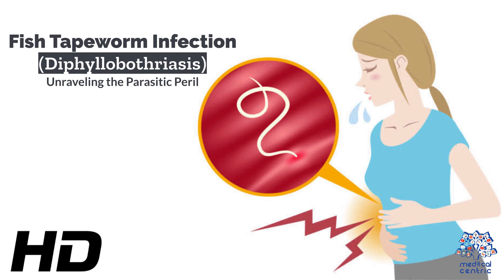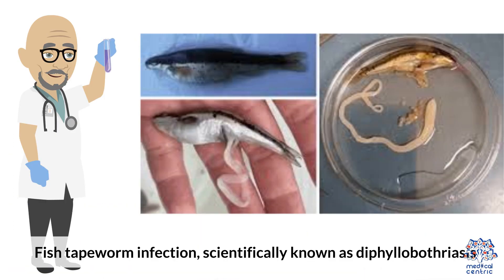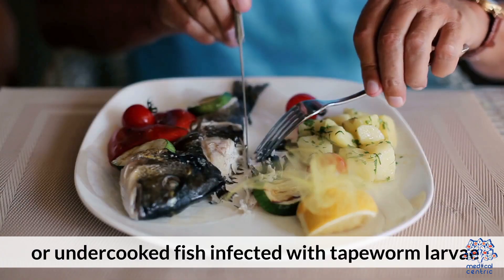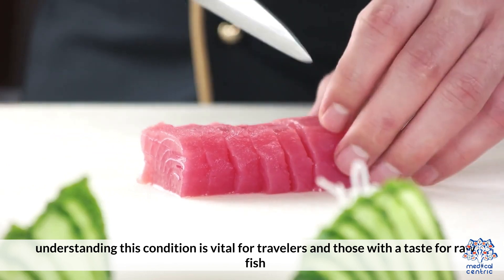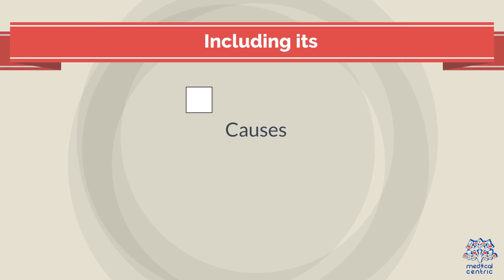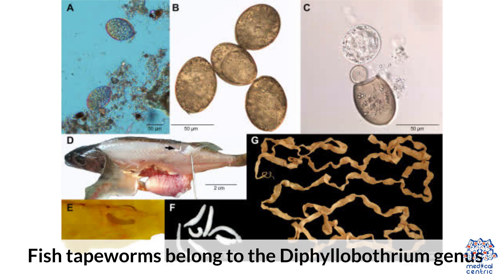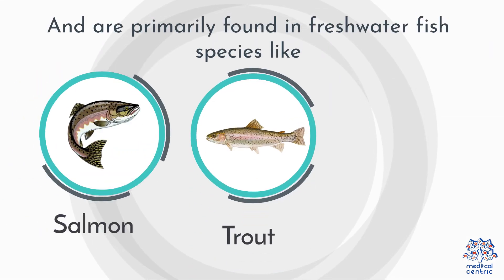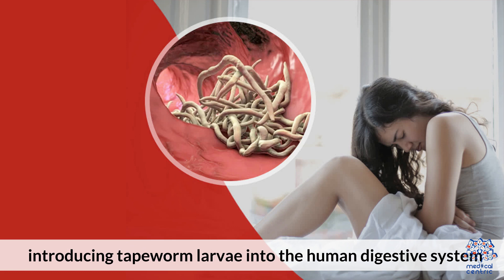Diphyllobothriasis Exposed: Decoding the Mystery of Fish Tapeworm Infections!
Welcome, curious minds, to a journey into the depths of a lesser-known but intriguing health topic – Diphyllobothriasis, commonly known as Fish Tapeworm Infection. As we unravel the mysteries of this condition, we'll dive into its origins, symptoms, and preventive measures. So, buckle up as we explore the hidden world beyond the scales!

Section 1: The Culprit - What is Diphyllobothriasis?
Diphyllobothriasis is not your run-of-the-mill infection. It's caused by a tapeworm, specifically the Diphyllobothrium species, found in certain types of freshwater and marine fish. But how does it find its way into our bodies, and what happens next?

Section 2: Origins and Lifecycle:
Let's embark on a journey through the lifecycle of the fish tapeworm. From its humble beginnings in aquatic environments to its intricate dance between hosts, understanding the lifecycle is crucial to comprehending how this parasite affects humans.

Section 3: Catching the Culprit - Sources of Infection:
Ever wondered if your favorite seafood could be harboring an unwanted guest? In this section, we'll delve into the types of fish commonly associated with Diphyllobothriasis and how to make informed choices when it comes to seafood consumption.

Section 4: Symptoms and Detection:
How do you know if you've unwittingly become a host to a fish tapeworm? We'll explore the subtle signs and symptoms that may indicate a Diphyllobothrium infection, as well as the diagnostic methods employed by healthcare professionals.

Section 5: Prevention and Treatment:
Fear not! We're not only here to uncover the dark side but also to shed light on prevention strategies. From proper cooking techniques to vigilant sourcing, discover how to minimize the risk of Diphyllobothriasis. And for those seeking reassurance, we'll touch upon available treatments.

Conclusion:
In the vast ocean of health concerns, Diphyllobothriasis may seem like a minnow, but understanding its nuances can empower us to make informed choices. As we conclude our deep dive into Fish Tapeworm Infection, remember that knowledge is your best defense against the unseen threats lurking beneath the surface.